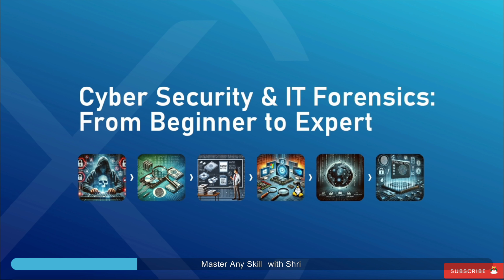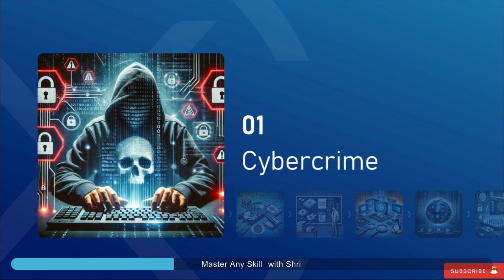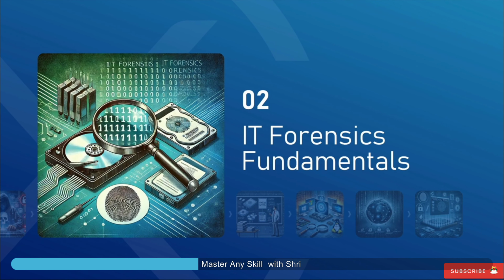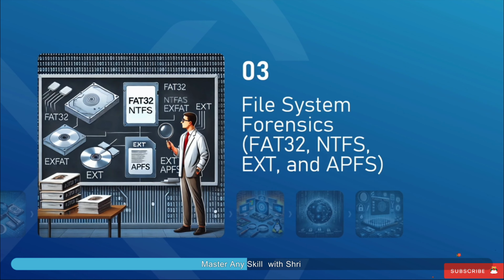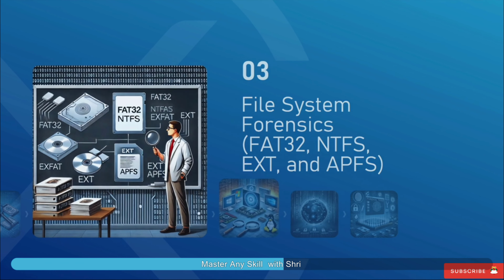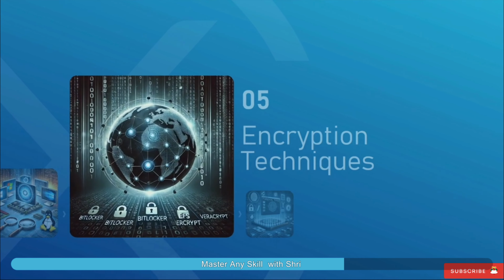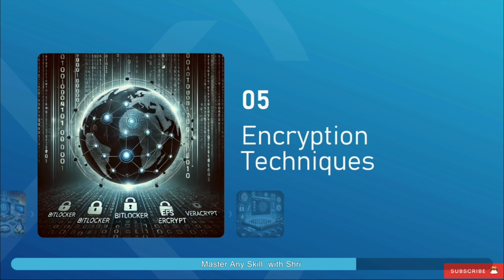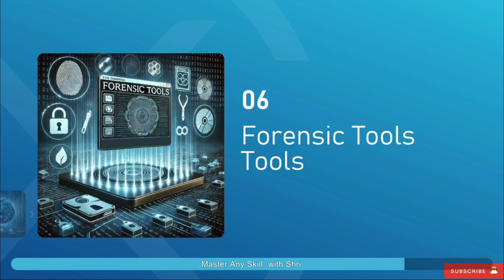Digital Forensics & Cyber Security From Beginner to Expert | Lesson 1 | Welcome & introduction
Introduction & Welcome Session of our complete learning journey on
Digital Forensics & Cyber Security – From Beginner to Expert Level.

If you want to build a career in Cyber Security, Ethical Hacking, Digital Investigation, Data Protection, or Forensic Analysis, this series is exactly for you 🔥

What you will learn in this full course

🔹 Basics of Cyber Security
🔹 Introduction to Digital Forensics
🔹 Types of Cyber Crimes
🔹 Tools used in Digital Forensics
🔹 Investigation Process & Real Case Studies
🔹 Career Opportunities & Roadmap
🔹 Certifications & Skill requirements
🔹 Practical Hands-On Learning (Coming Videos)

✔ Students
✔ Working Professionals
✔ IT & Mechanical Professionals wanting to shift careers
✔ Beginners with zero knowledge
✔ Cyber Security Enthusiasts

Course Outcome

👉 You will become industry-ready
👉 You can start freelancing & job preparation
👉 You can master Cyber Security tools step-by-step

📌 Tagline

⭐ Learn Anything. Become Everything.

📌 Don’t Forget

To get all upcoming videos in this Expert Series.